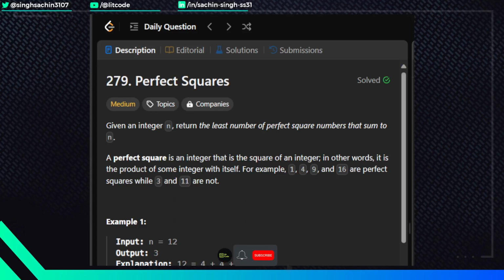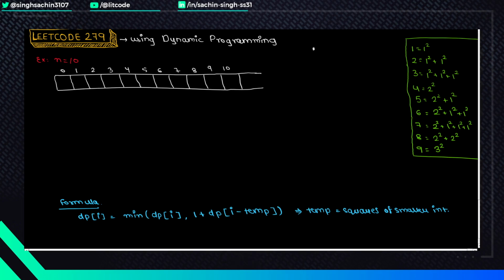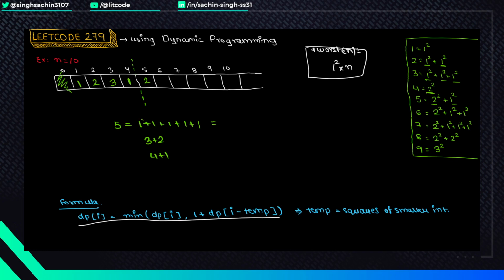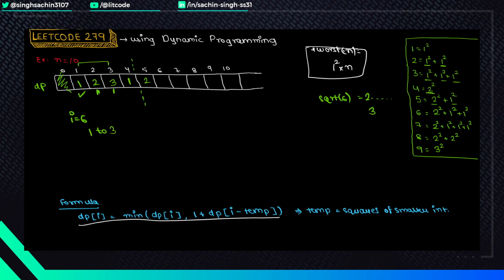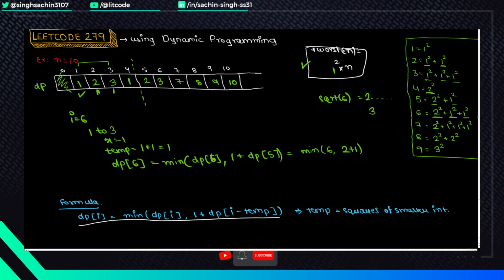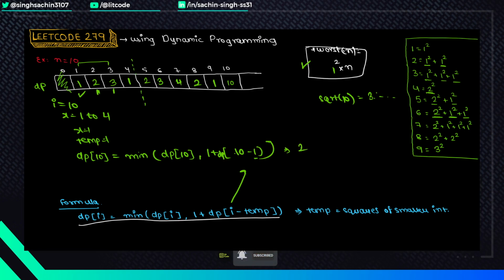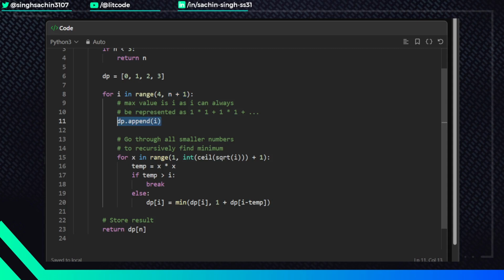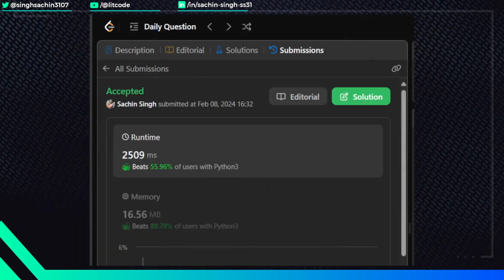FIND Perfect Squares - Leetcode 279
Leetcode 279. Perfect Squares - Python Solution

Given an integer n, return the least number of perfect square numbers that sum to n.

A perfect square is an integer that is the square of an integer; in other words, it is the product of some integer with itself. For example, 1, 4, 9, and 16 are perfect squares while 3 and 11 are not.
Key Moments
0:00 Intro to how to FIND Perfect Squares
0:19 Explanation of How to FIND Perfect Squares
10:38 Code for How to FIND Perfect Squares
12:50 Results